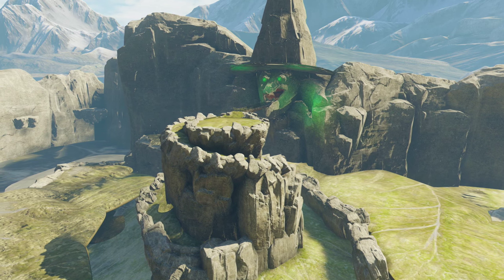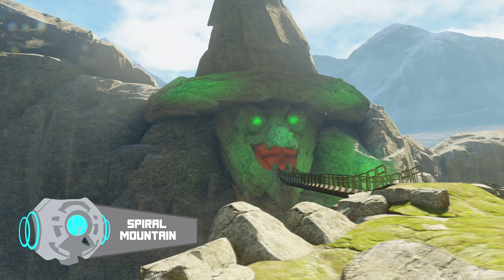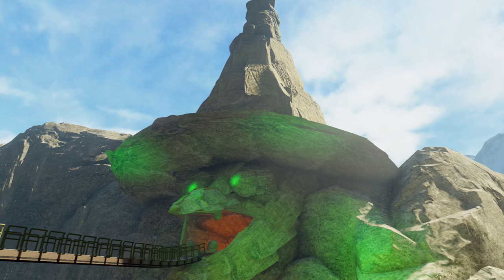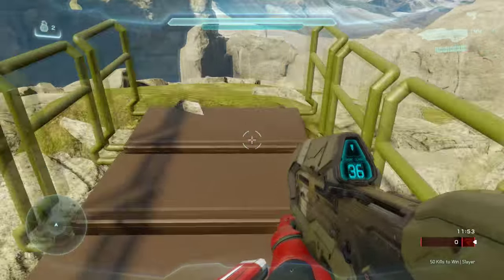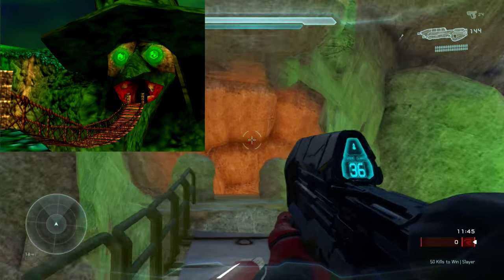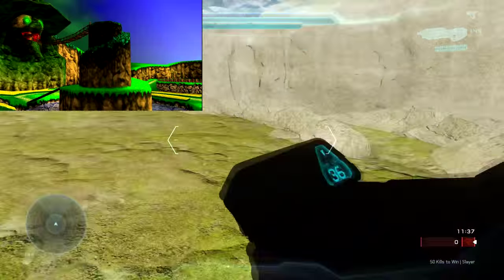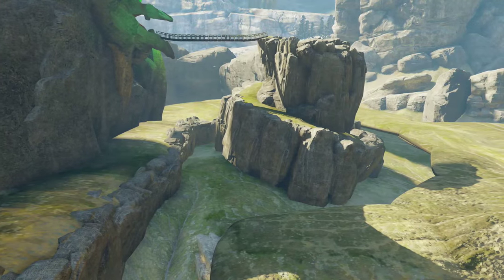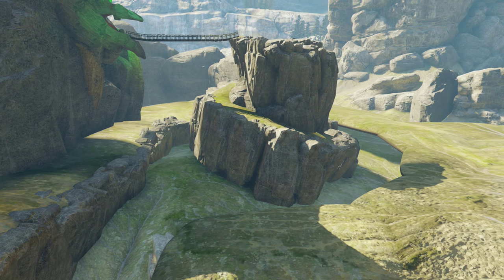Halo 5 Forge Maps | Spiral Mountain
First map feature!
MAP: Spiral Mountain (Spiral.map)
PLAYER COUNT: Any
CREATOR: Llama Juice

►To join my Halo 5 custom games, add "Zandril S312" on Xbox Live. I invite my followers when I'm playing customs.

Want to join other awesome custom games? Go to Halo Customs! There, you'll find plenty of custom lobbies that you can join to play minigames, infection maps, competitive maps, race maps, and more!